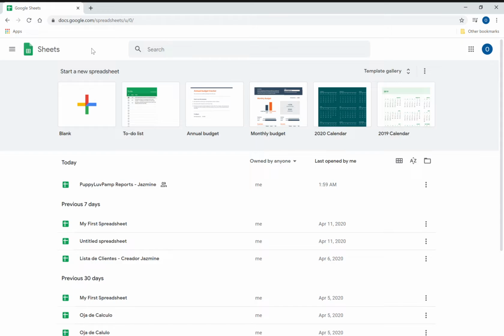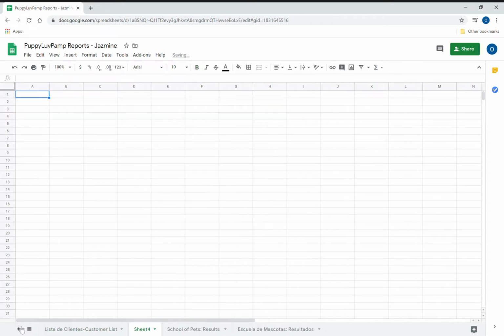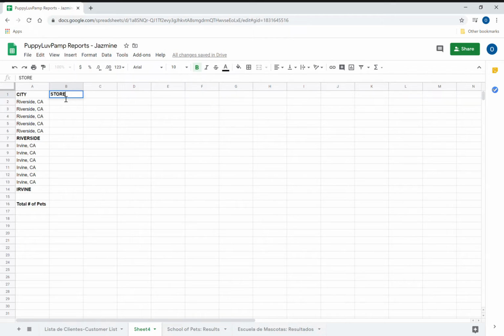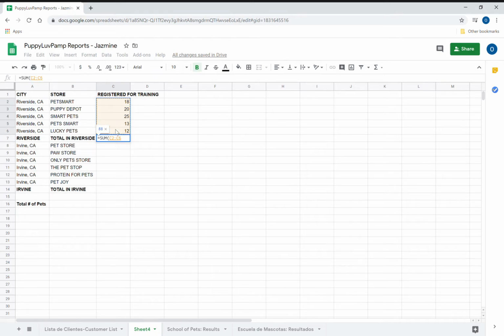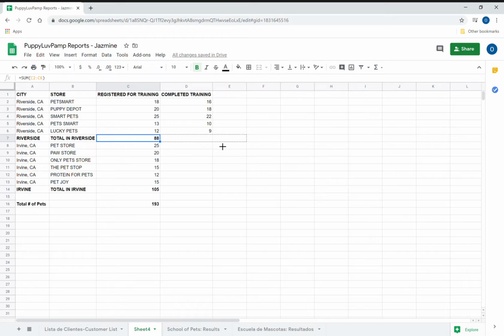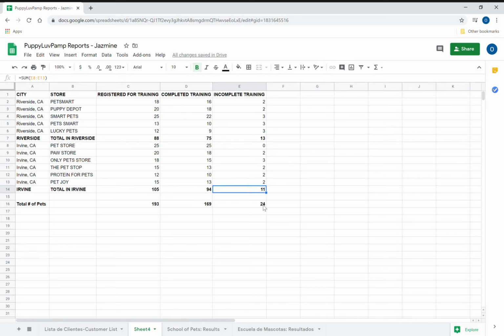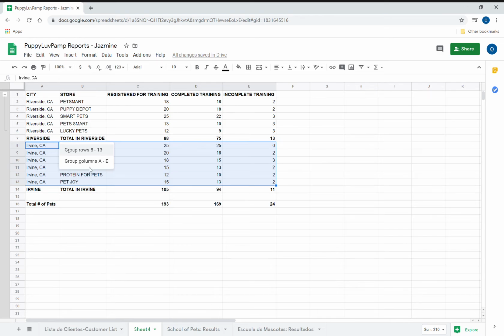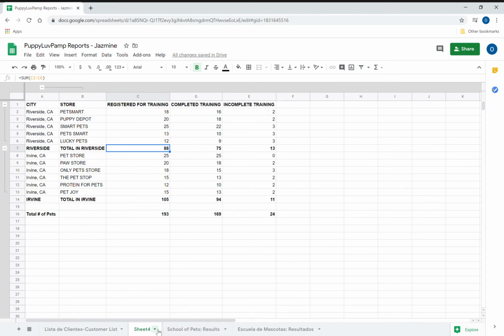How to Create and Use Group in Google Sheets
In this video I go over an example on how to use "group" in Google Sheets.

Groups is used to summarize the details of a spreadsheet in a fast and convenient way.